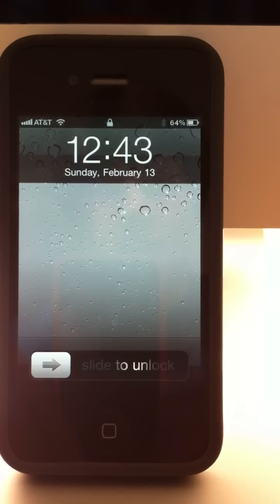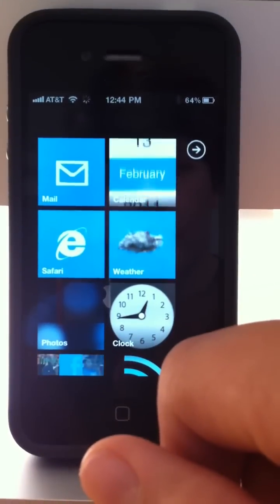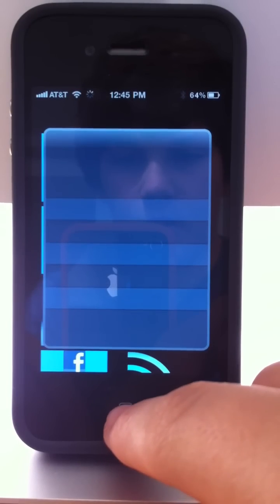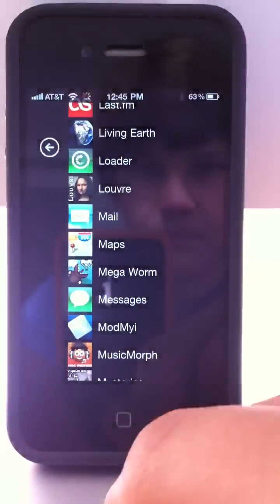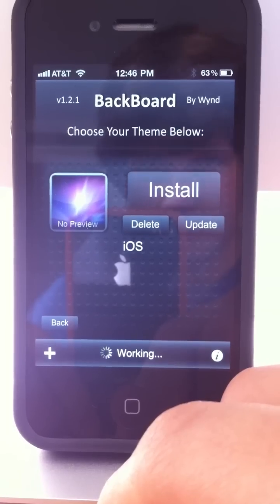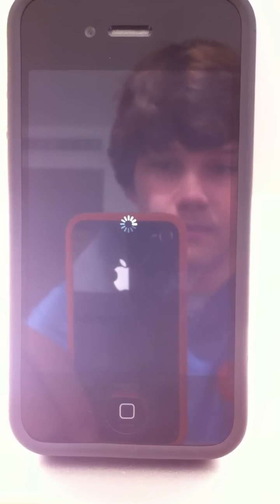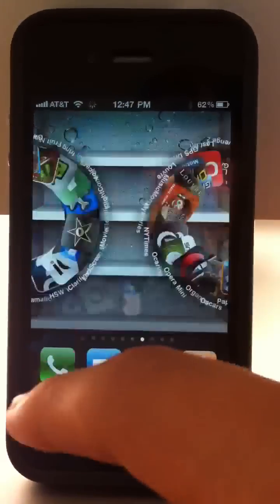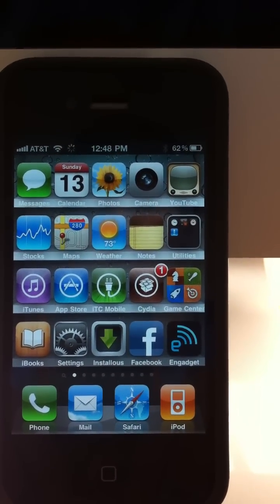Windows Phone 7 Theme for iOS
I demo a cool, UI tweak for a jailbroken iOS device. It is a pretty cool tweak, and I'll post a tutorial on how yo install asap.